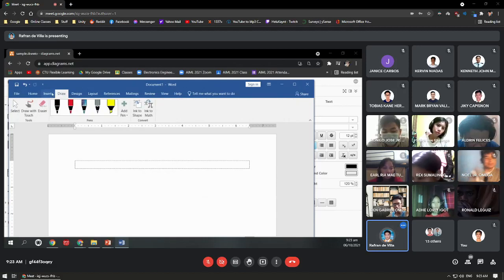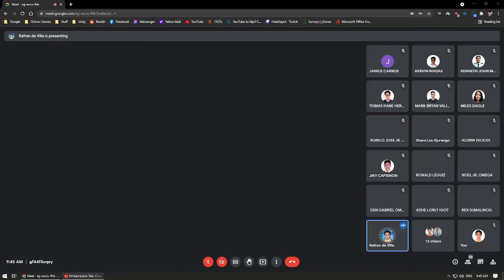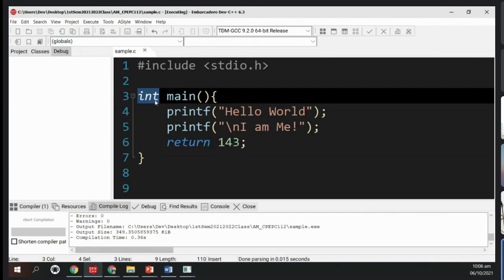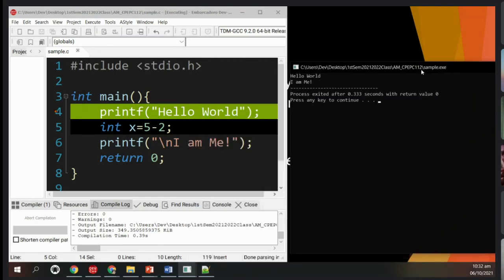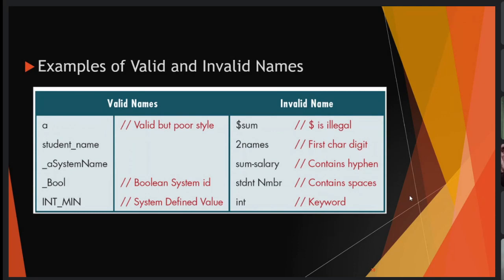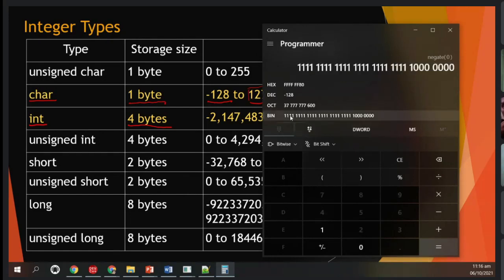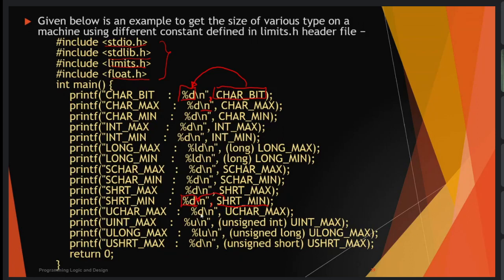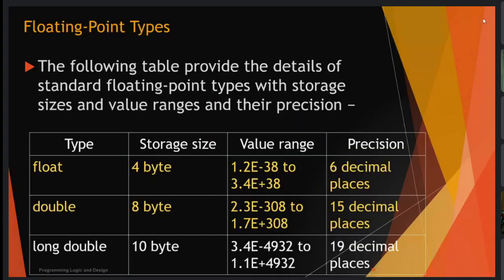Programming | Hello World, Basic Syntax, Data Types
0:00 Introduction
0:48:45 Common Programming Errors
0:56:20 Si Den Nabusog
0:56:40 Continuation
1:09:09 Basic Syntax
1:13:51 Semicolons
1:14:18 Comments
1:19:09 Identifiers
1:24:27 Examples of Valid and Invalid Names
1:27:54 Keywords
1:29:43 Whitespace
1:33:03 Data Types
1:34:00 Classification of Types in C
1:42:47 Integer Types
2:06:52 Sizes of types example
2:10:52 Format Specifier Example